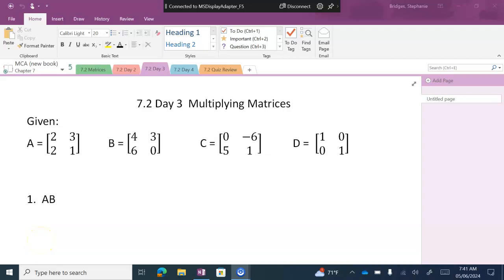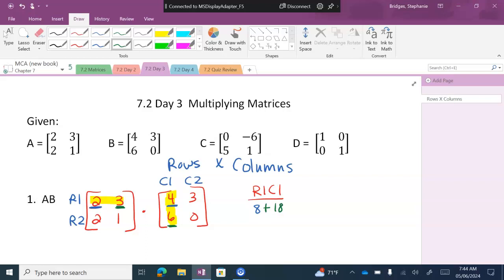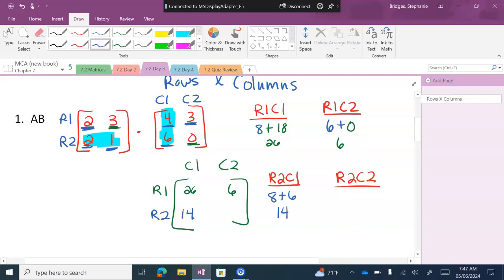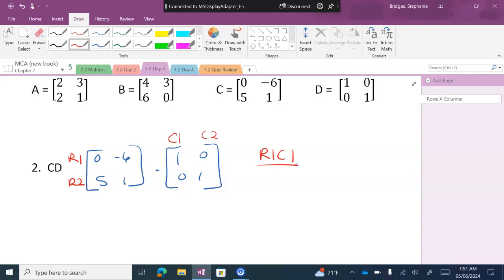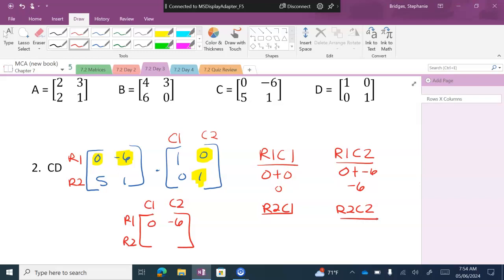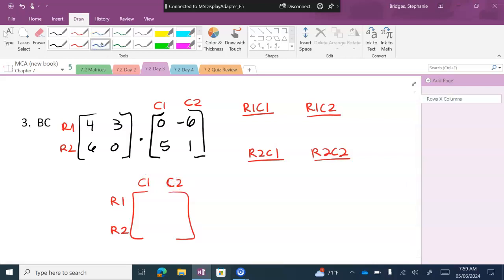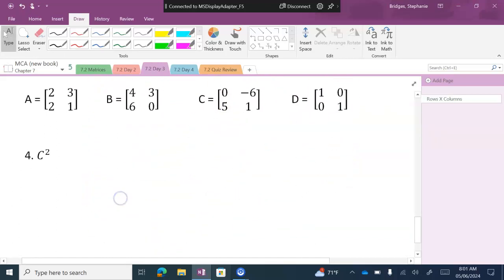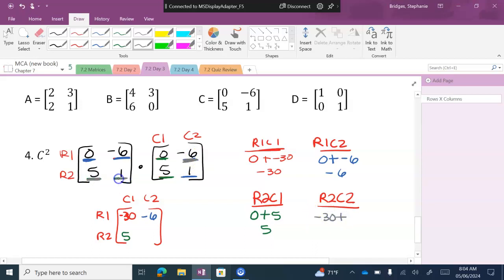7.2 day 3 class notes